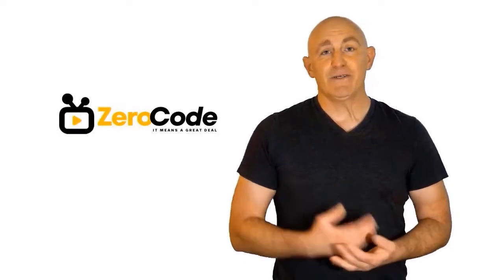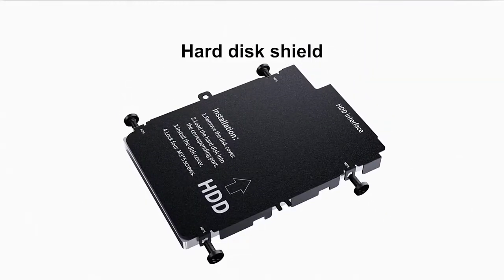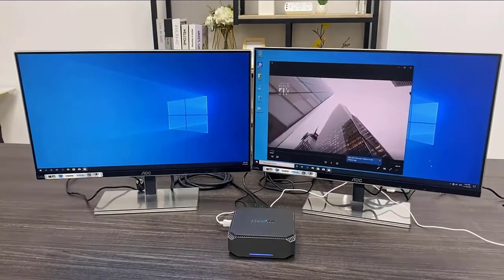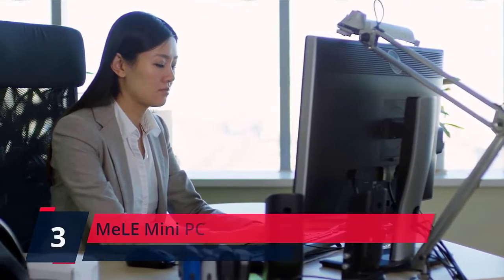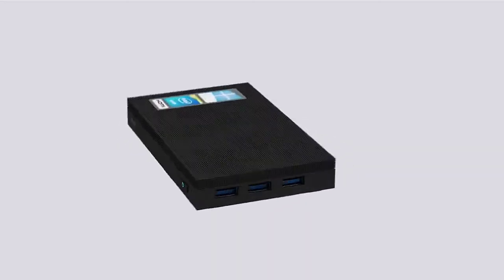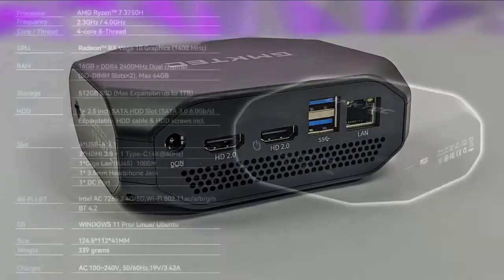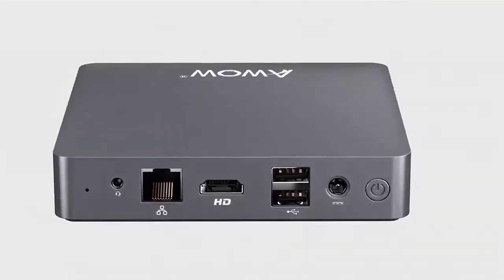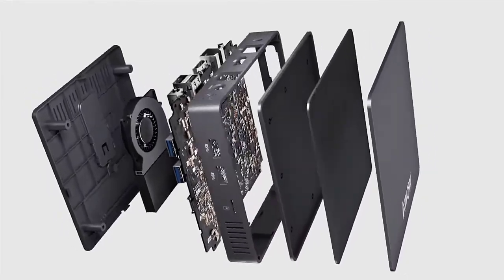✔️Top Best Mini PCs | Best Mini PCs Review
Best Mini PCs. Let's Checkout More Details On Top 5 Best Mini PCs:

5. Beelink Mini S

4. ASUS Chromebox 4

3. MeLE Mini PC

2. GMKtec Mini

1. AWOW Intel Celeron

Doing research, going to the mall, comparing similar  Best Mini PCs and then finding the right one for you is not an easy job. It takes a lot of time and effort. But it's not always possible to invest such a long time and effort on these sort of things. We understand that and so we're going to help you to find out  Best Mini PCs through our zero code channel.

We also did background checks on the manufacturers of these  Best Mini PCs. We also collected customer reviews and after accumulating all these data, we compared all of these with each other. This is how we can find your best option among so many different products with almost same features.